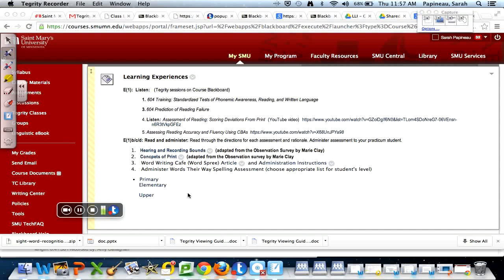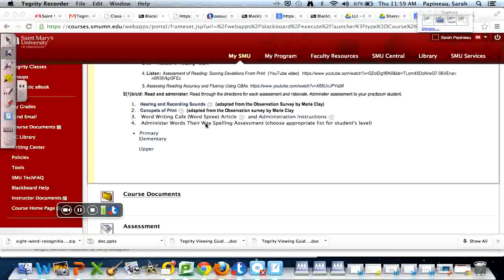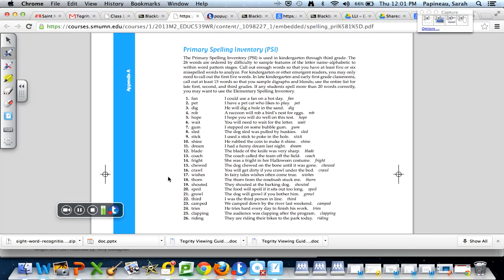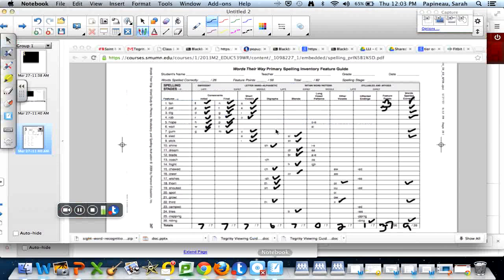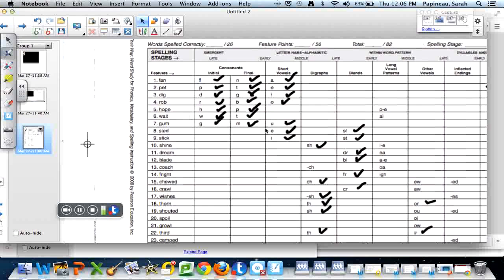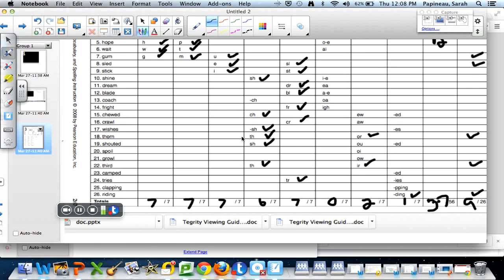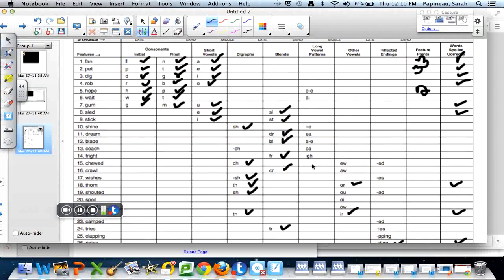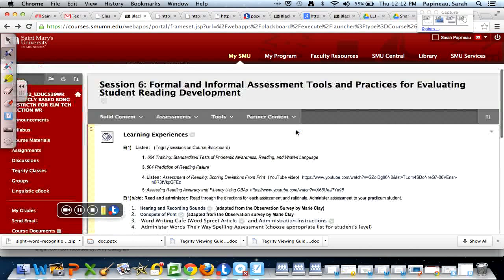Practicum Assessments (WORDS THEIR WAY)